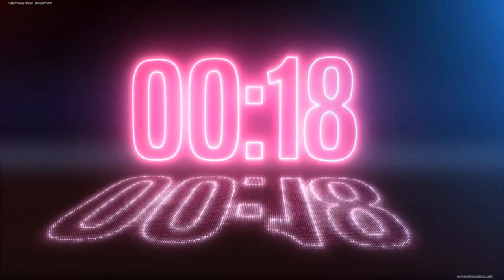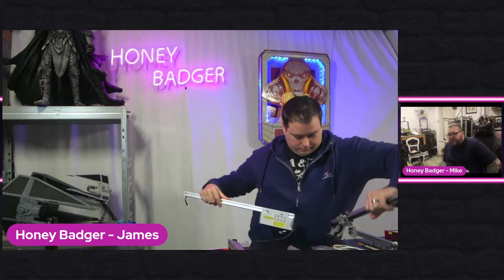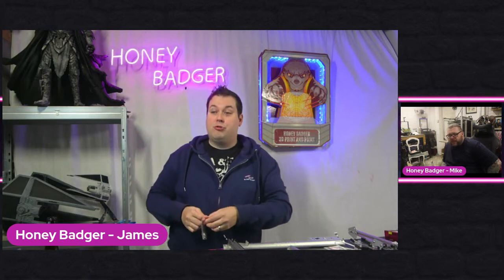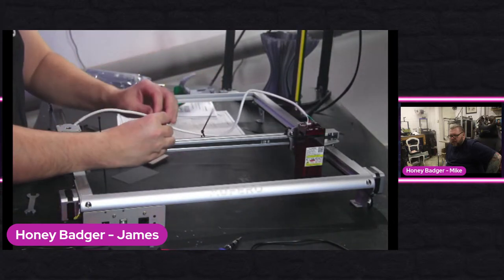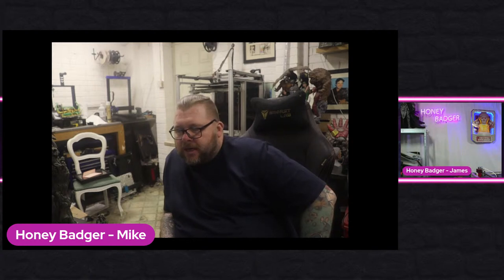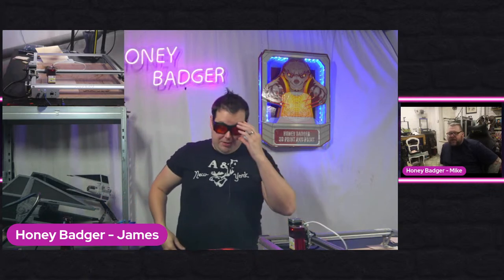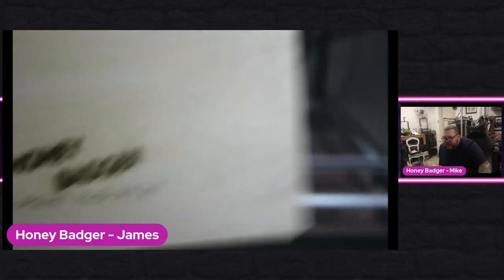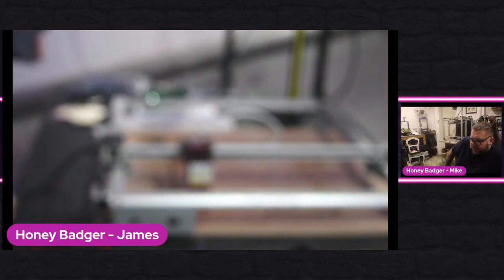Aufero Laser 2 - unboxing and setup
pew pew its laser time again, after how much we loved the last laser we got we had to get another one lets take a look at the Aufero Laser 2 a 390mmx390mm desktop laser